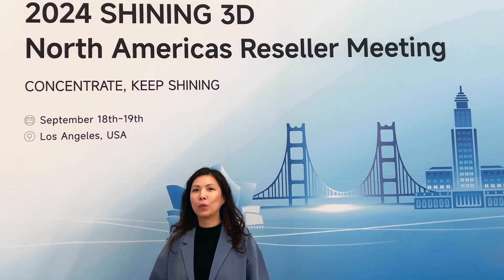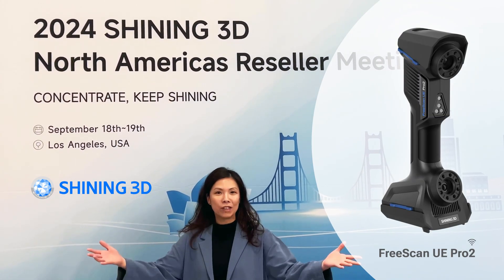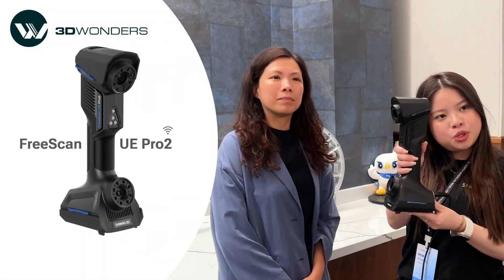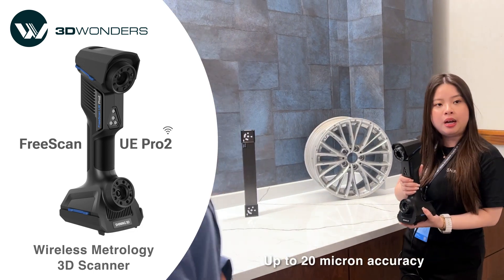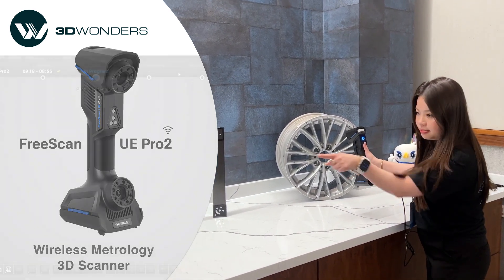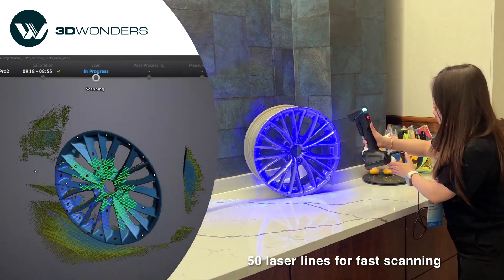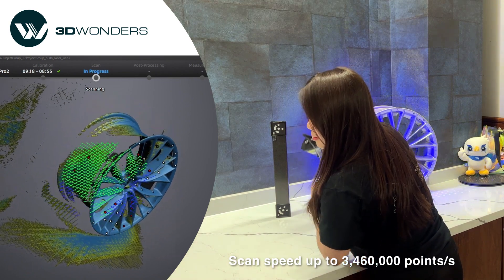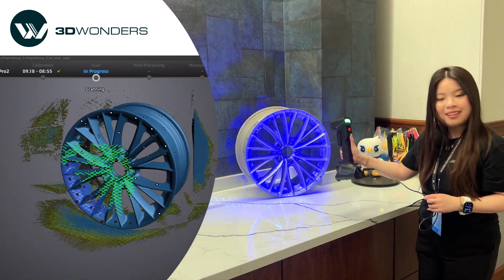A spontaneous 40-sec demo of Freescan UE Pro2 by 3D Wonders x Shining 3D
Christmas Sale, Save Up to $1580 and a Special 3D Wonders Gift

Get ready for a spontaneous 40-second demo of the Freescan UE Pro2 we did with Shining 3D at their North Americas Reseller Meeting 2024!

This wireless metrology 3D scanner is your go-to for Quality Control and GD&T Inspection— reliable, accurate, and super easy to use. Whether you’re scanning small parts or large objects, it delivers precise 3D measurements and repeatable results in any environment.

Watch how effortlessly it captures data, and see for yourself why it's a game-changer! Interested in trying it out? Our Engineers are here to help!

Key Features of Freescan UE Pro2:

- 50 laser lines (vs 26 in previous generation) and 600x550 mm FOV for fast 3D scanning with 0.02 mm accuracy + 0.03 mm/m volumetric accuracy
- 7 laser lines for detail scanning around sharp corners and features
- 1 laser line for scanning deep pockets and holes
- Patented Binocular Photogrammetry option with magnetic scale bars to narrow the volumetric accuracy down to 0.02mm + 0.015mm/m with any laser scan mode
- Resolution can be modified after scanning, according to your need, without restarting the project
- Integrated inspection module for basic on-site quality control in one solution

The software, FXScan, used for scanning and data processing is included, and will align every frame to create a full 3D object for export to a mesh format: STL, OBJ, ASC, or PLY.

The Integrated Inspection Module facilitates basic on-site quality control, streamlining your workflow effortlessly with all-in-one shop floor solution.